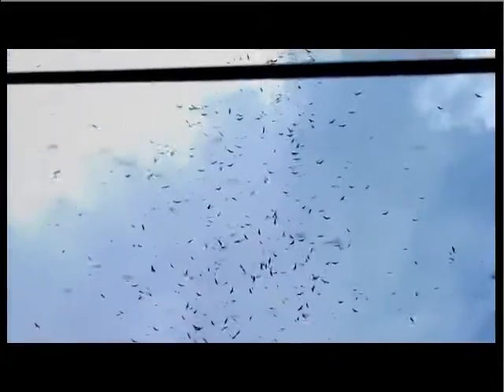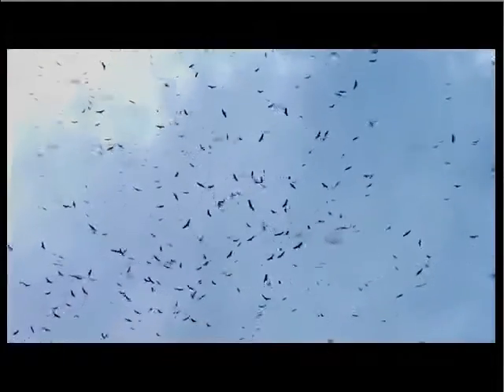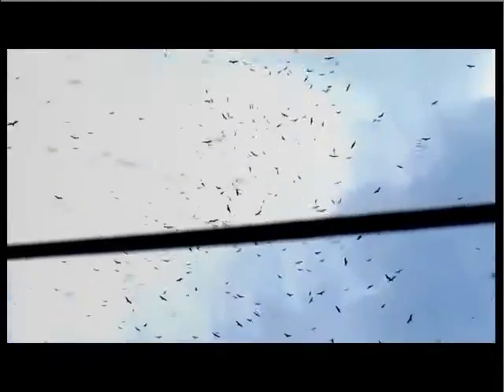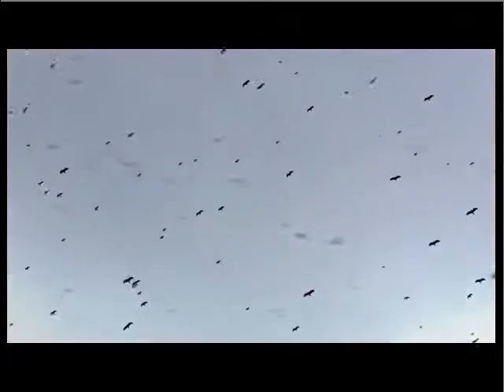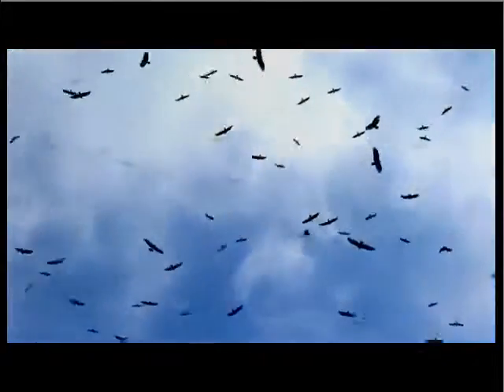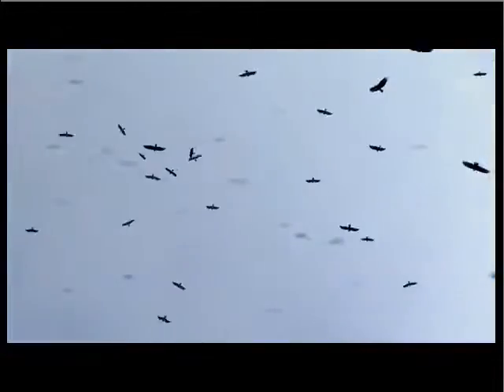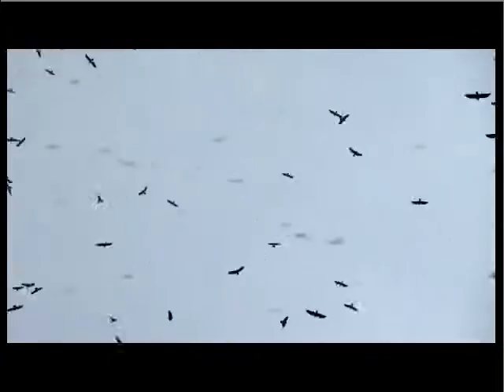Raptors Migration 1 Panama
Raptors
raptors,
raptors vs cavaliers 2014,
raptors vs nets game 7,
raptors vince carter tribute,
raptors highlights 2014,
raptors preseason,
raptors mascot fail,
raptors vs thunder,
raptors 2014,
raptors open gym,
raptors highlights 2014,
raptors preseason,
raptors mascot fail,
raptors vs thunder,
raptors 2014,
raptors open gym,
raptors vs knicks,
raptors anthem,
raptors are the monsters,
raptors attack,
raptors aliens,
raptors at bell center,
raptors arena,
raptors alley oop,
raptors at celtics,
raptors ad,
raptors and grizzlies,